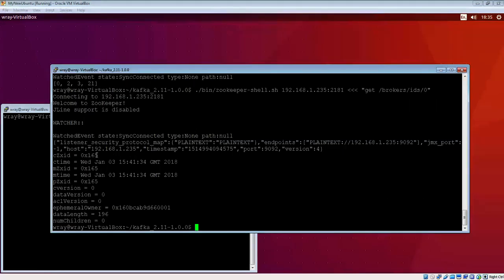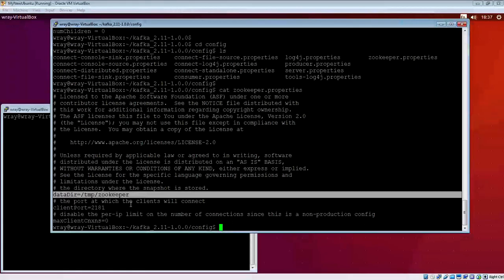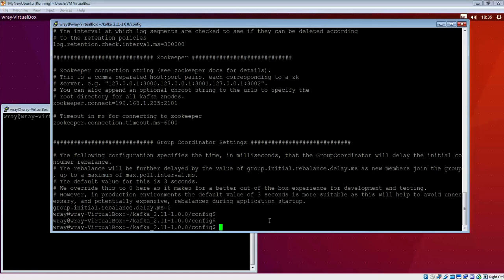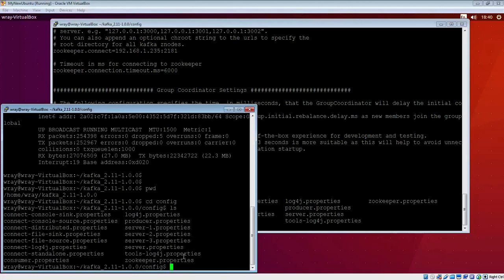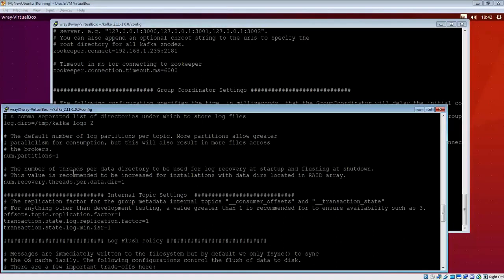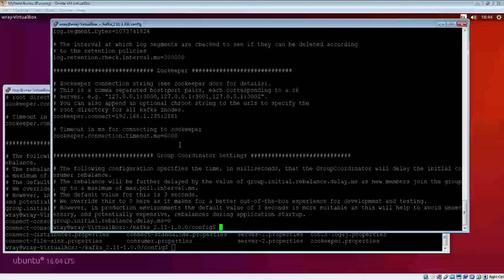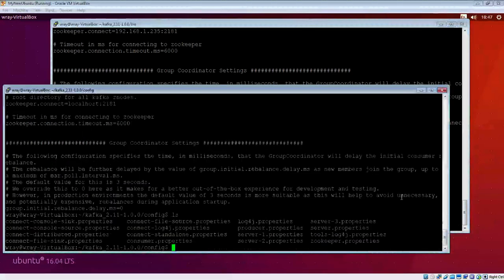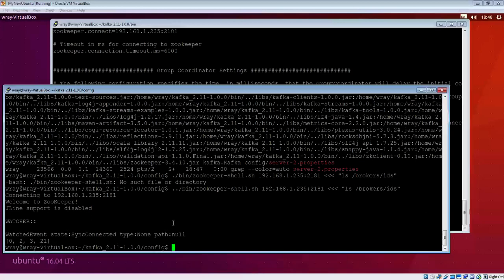a bit more on brokers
Kafka Brokers, adding a remote broker to zookeeper by modifying the server.properties file for the broker.

Mod the broker-id, listener ip:port, Kafka log and if necessary the zookeeper connection ip:port